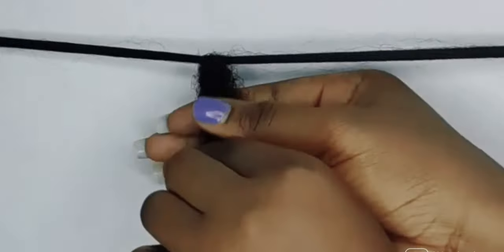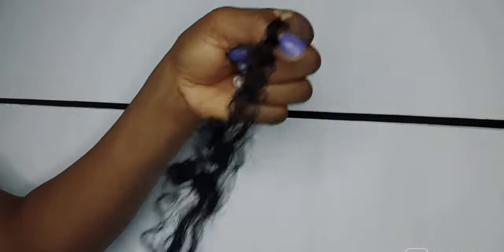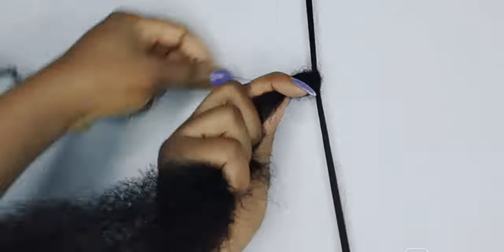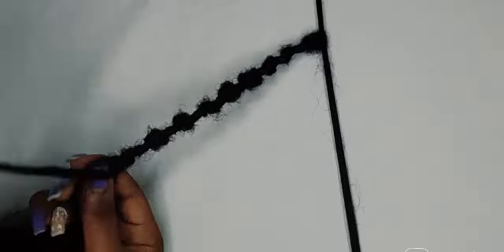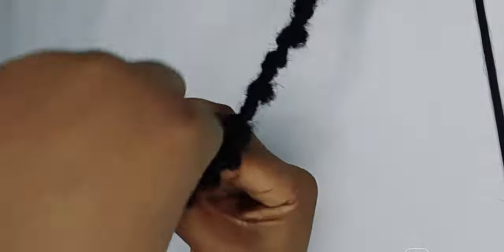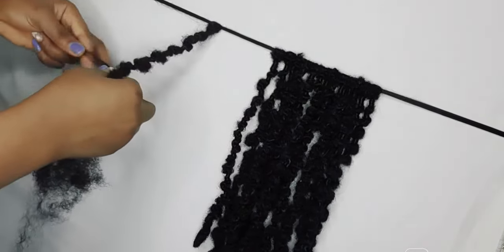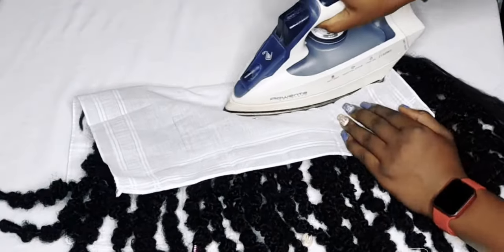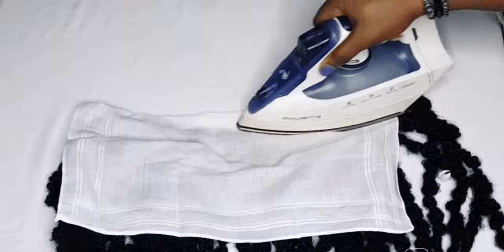Most Easy and Beginner Friendly Poodle Puff/Crochet.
In this video I'll be  showing you guys how I did this beginner friendly,crochet poodle puff..I hope you guys gets to try it out after watching.

Requirements.

Soft Kinky hair
soft passion twist
scissors
beads/cowries
crochet pin
hair stretcher/pressing iron

Background Music 🎶 🎵